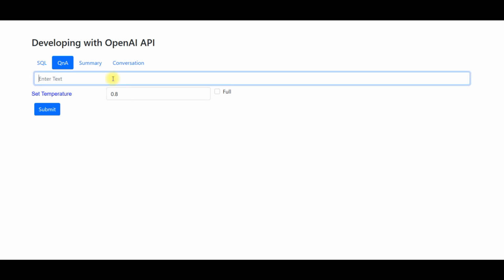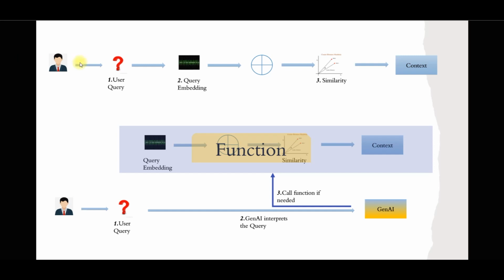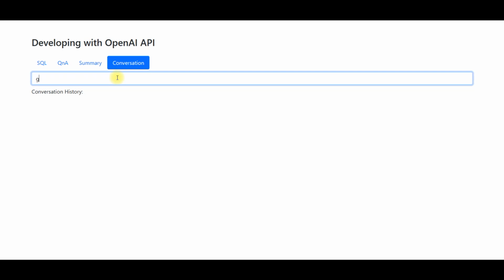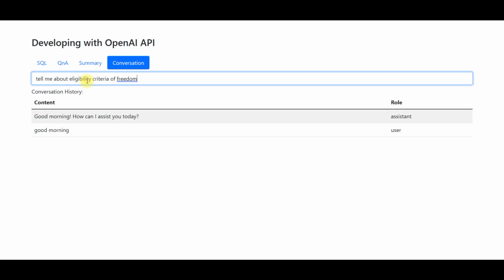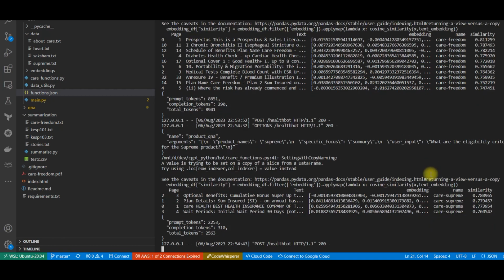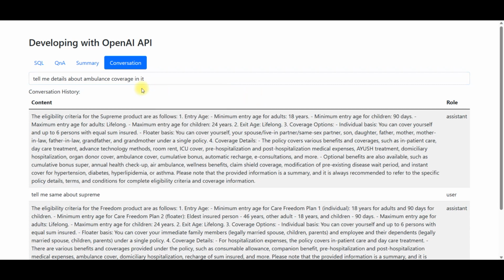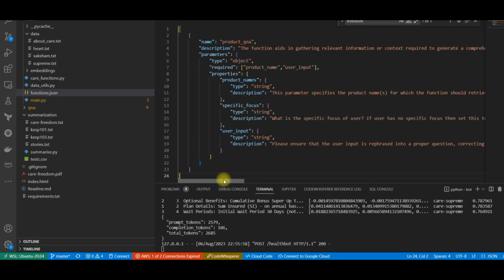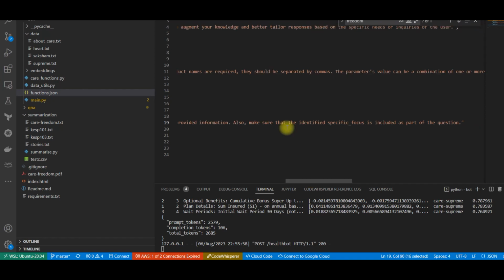openai functions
Function calling with context enhancement